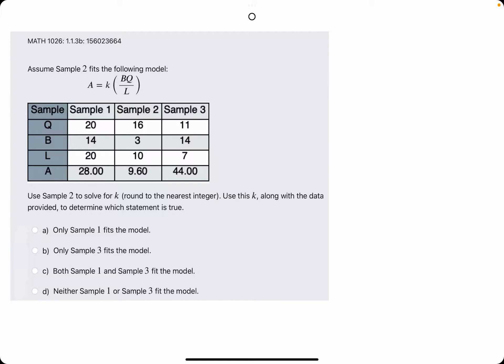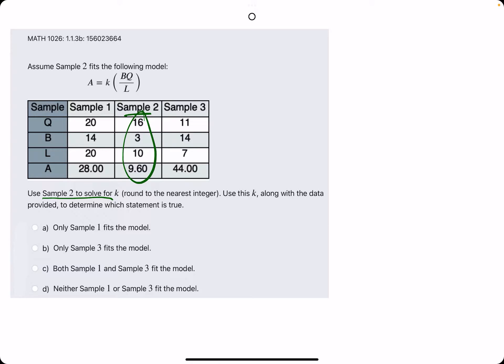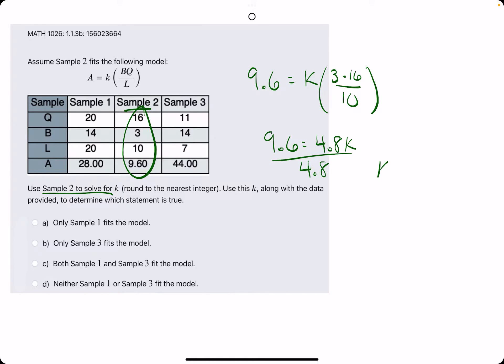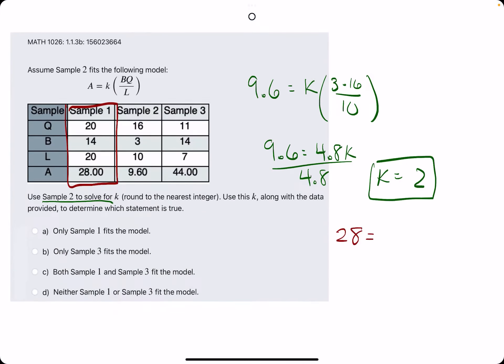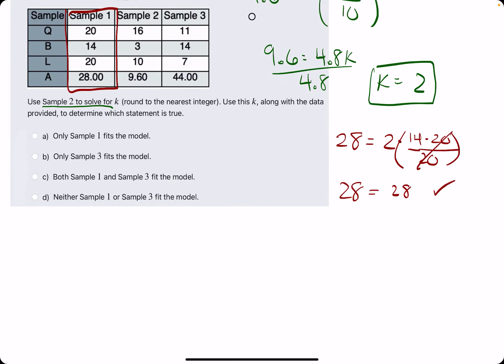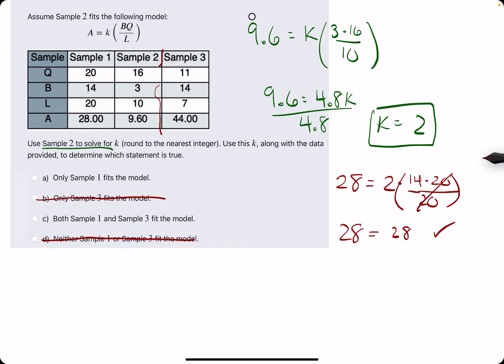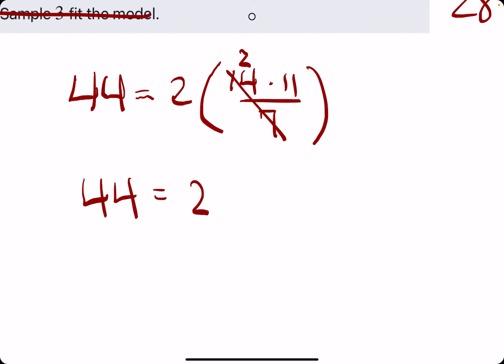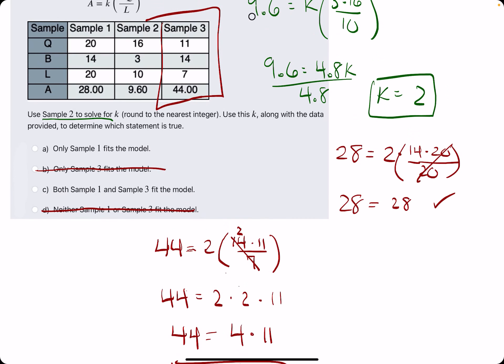Quiz 2 problem 1.1.3b (VT MATH 1026)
⋆ Ex 2

Timestamps:
00:00 Hokie dokie
00:15 Solve for k by plugging the Sample 2 values into the given equation and then isolating k on one side of the equation
01:04 Plug in this k-value with Sample 1 values. Verify if the equation is true
02:15 Plug in the k-value with Sample 3 values. Verify if the equation is true